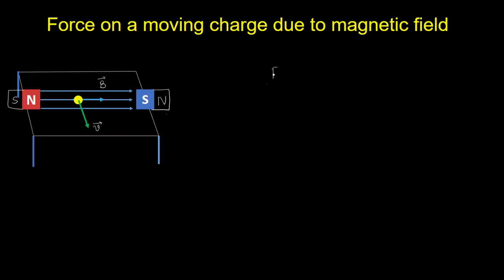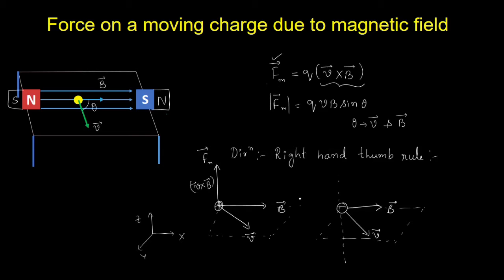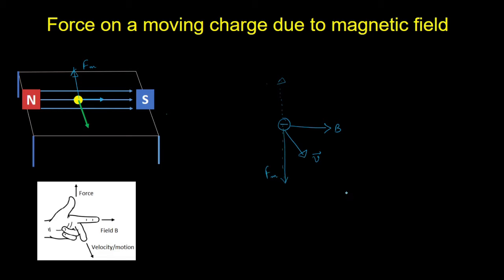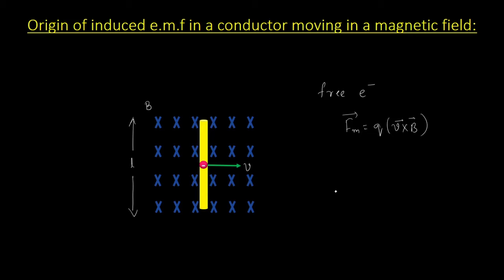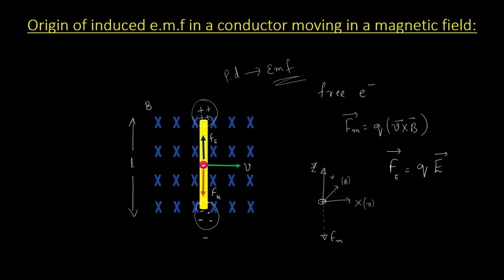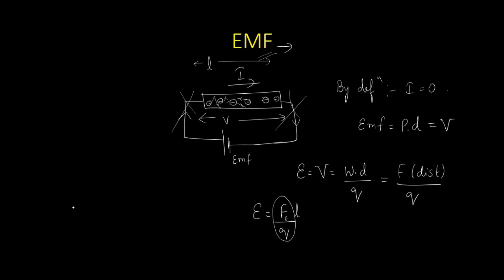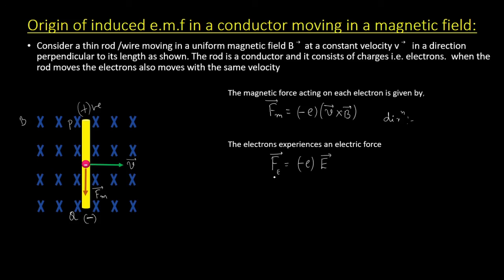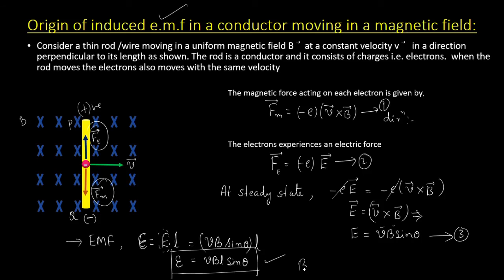u7 Electromagnetism -session 3